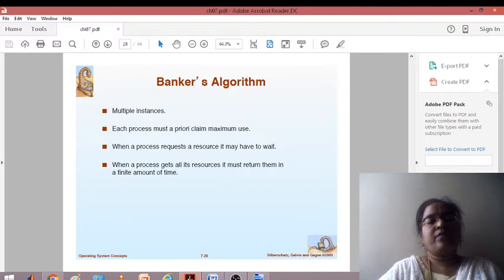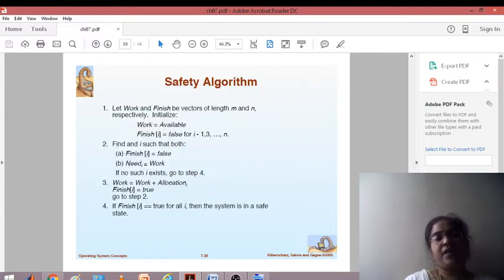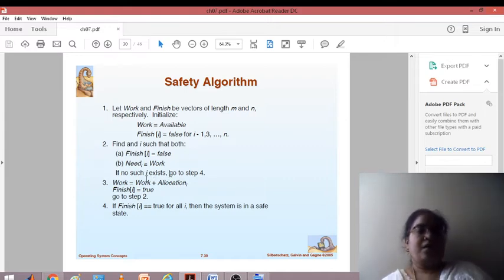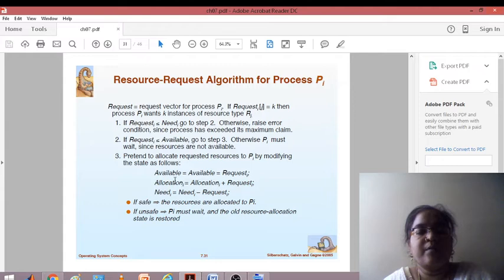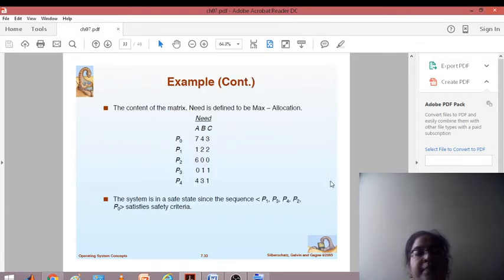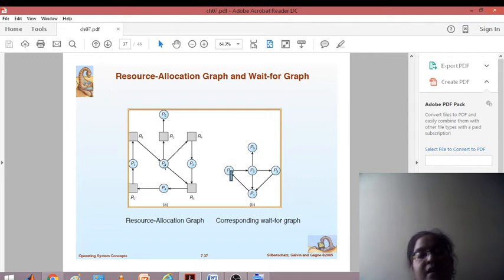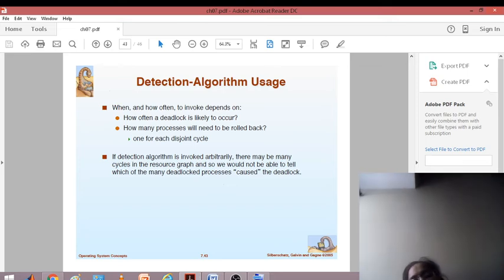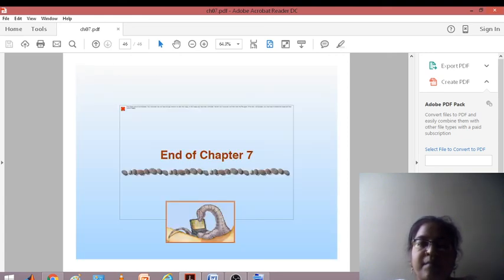Module3 Deadlok Part2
Deadlok Part2